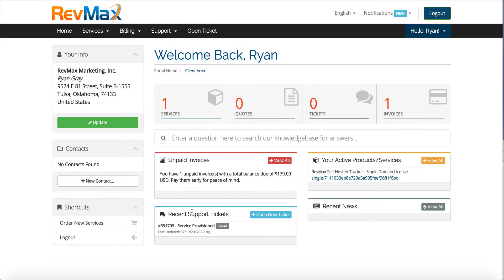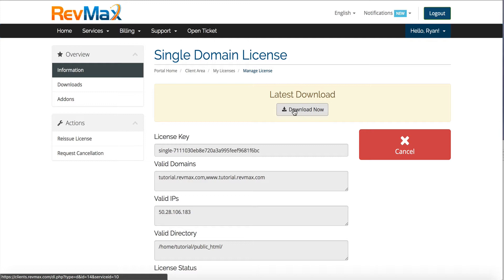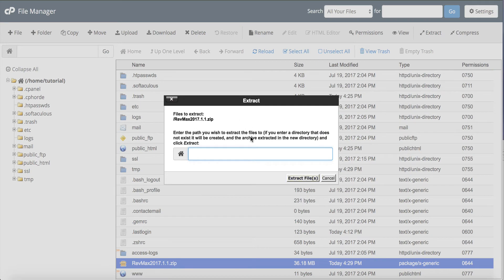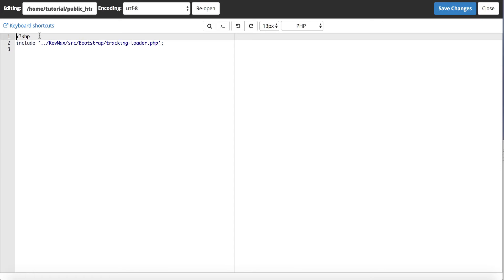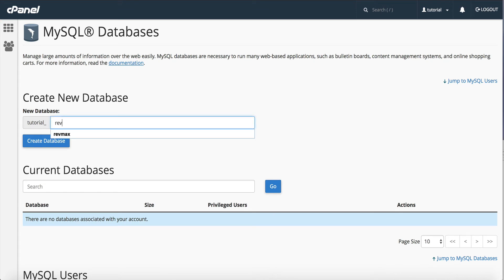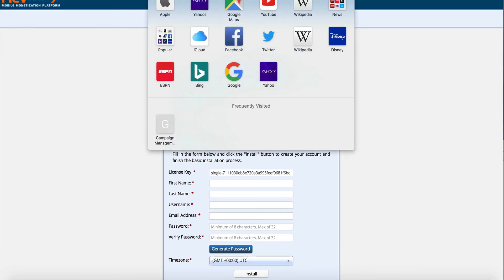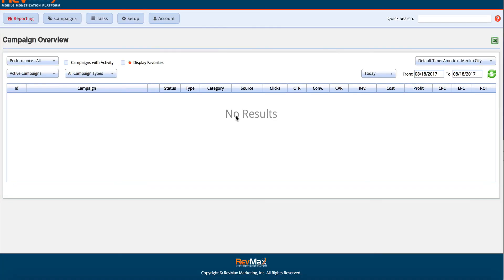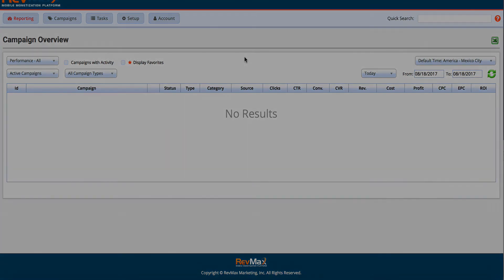How To Install The RevMax Self Hosted Tracker On A cPanel Server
In this video tutorial, I display how to install the RevMax self hosted tracker on a server using the cPanel control panel in under 10 minutes.